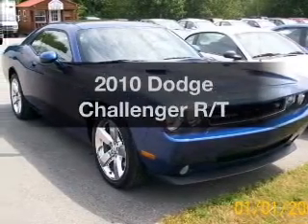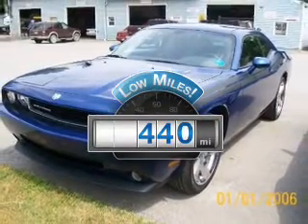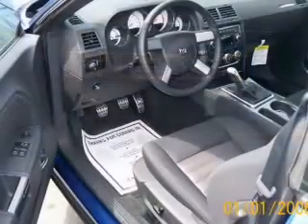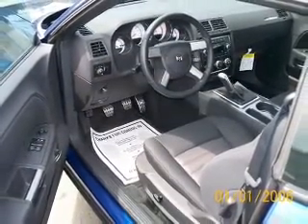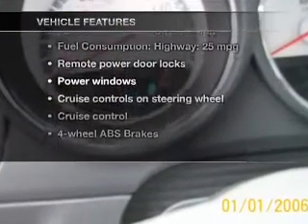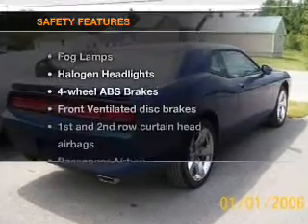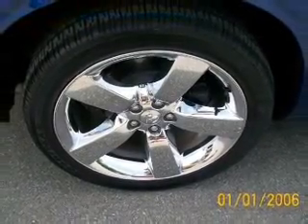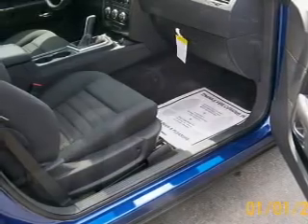2010 Dodge Challenger - Kenduskeag ME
Year: 2010
Make: Dodge
Model: Challenger
Trim: R/T
Engine: 5.7 liter 8 cylinder 16 valve
Transmission: 6-Speed Manual
Color: Deep Water Blue Pearlcoat
Mileage: 440
Address:
3297 Broadway
Kenduskeag, ME 04450